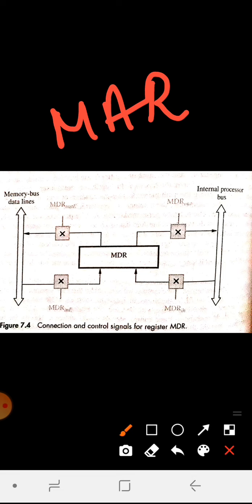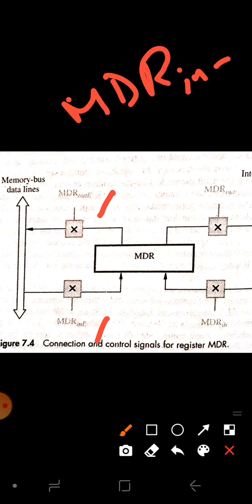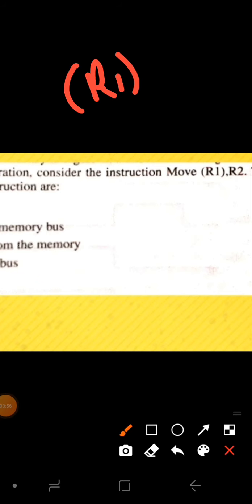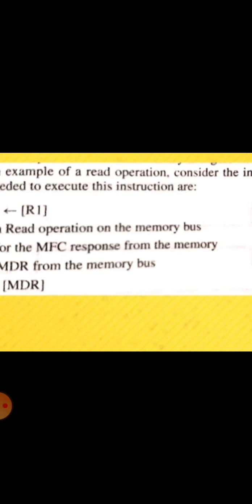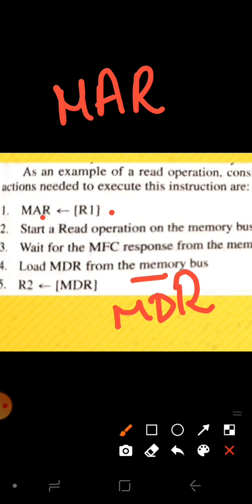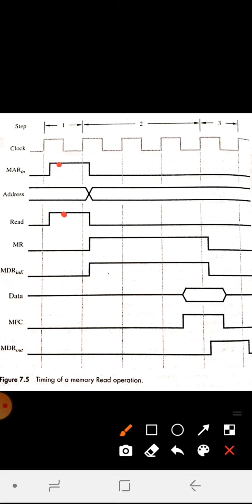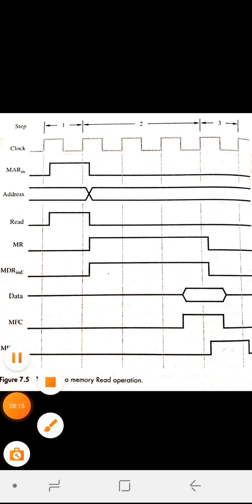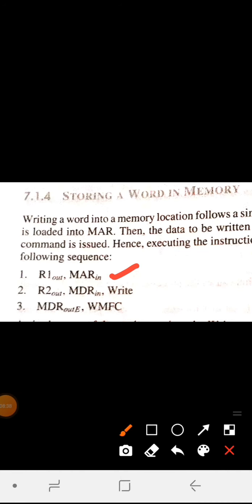Fetching a word from Memory location and storing the word into memory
How to fetch a word from Memory location and how to store the word into a memory location, how to write the control sequences